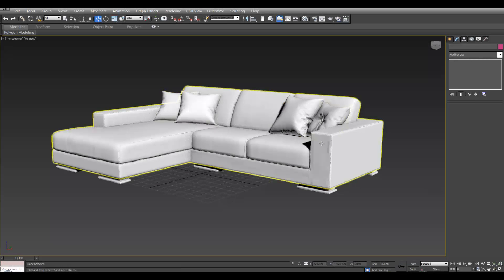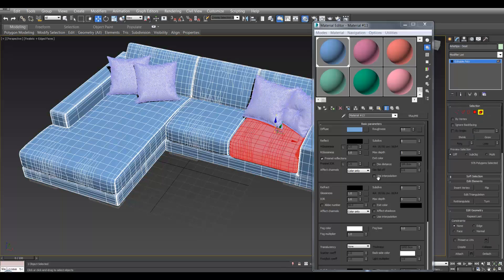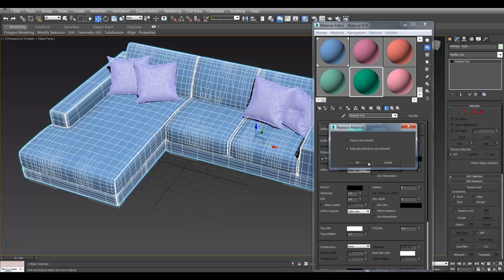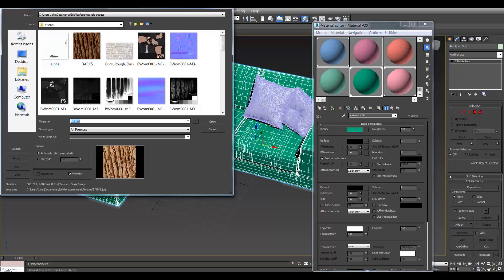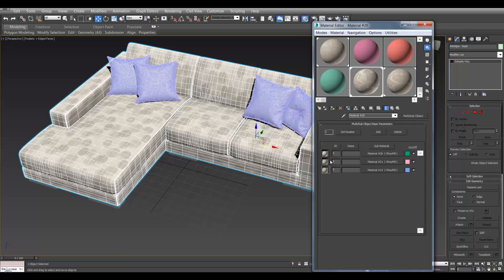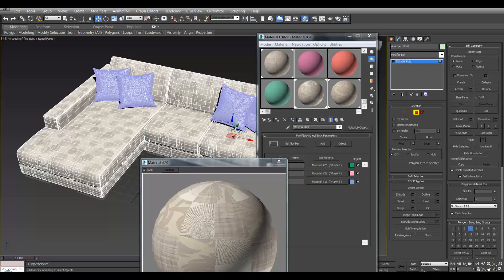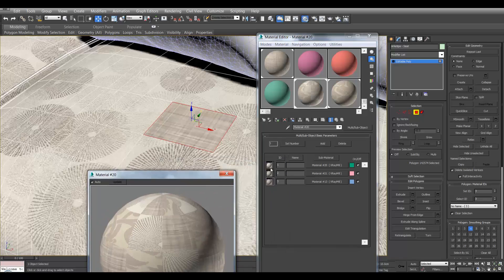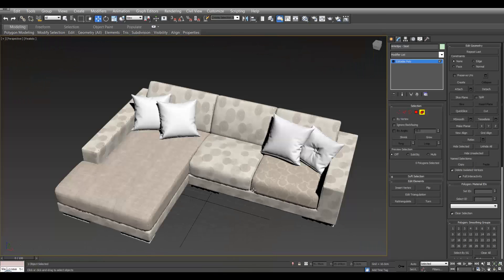How To Use a Multi Sub Materials in 3Ds Max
In this video we will learn how to use multi sub materials in 3ds Max. By the end you will be able to apply more than one material to a single object.